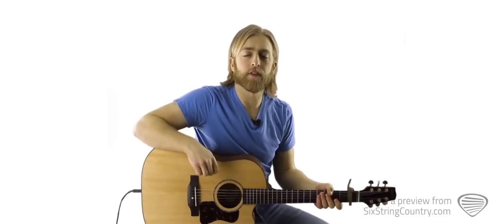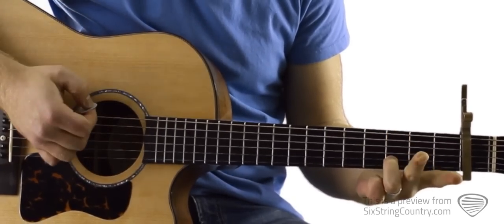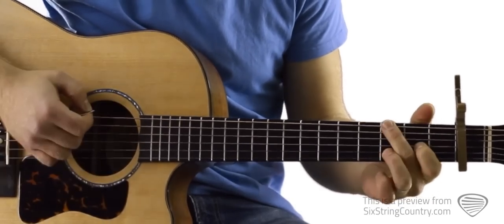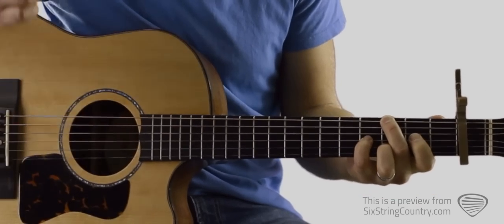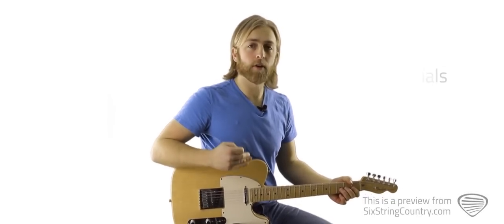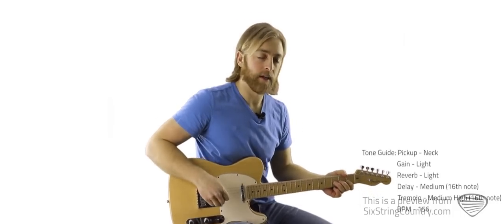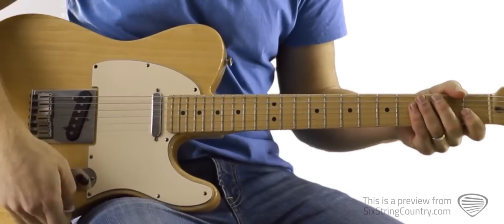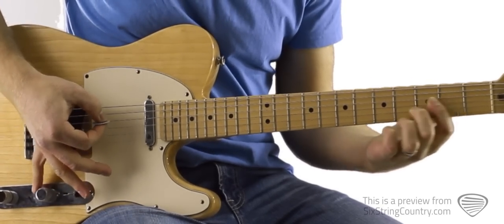Drink a Beer - Guitar Lesson and Tutorial - Luke Bryan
This is a preview of our guitar lesson on how to play Drink a Beer by Luke Bryan.  For the full lesson including tabs, chord charts, HD video tutorials and more, go You can try the site with a free account.  No credit card required.